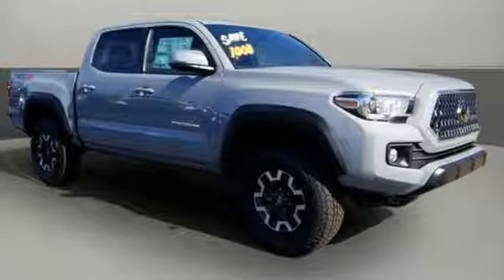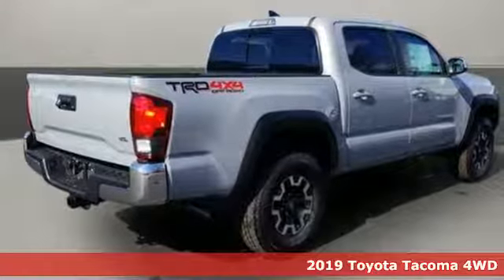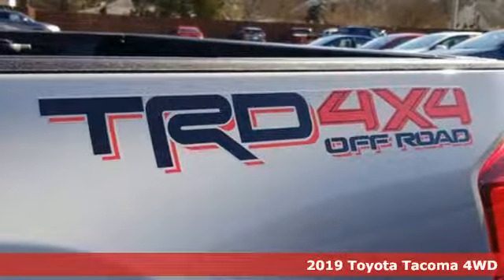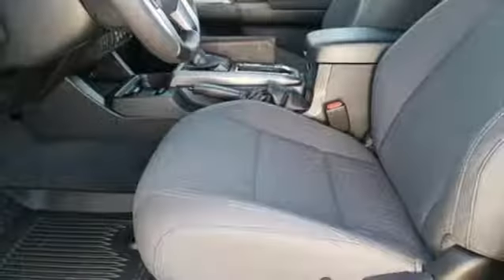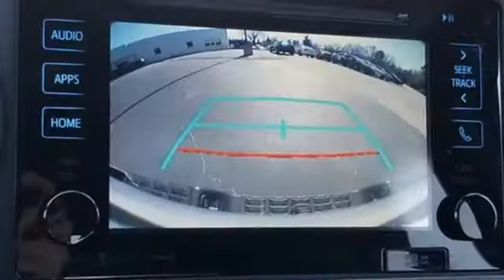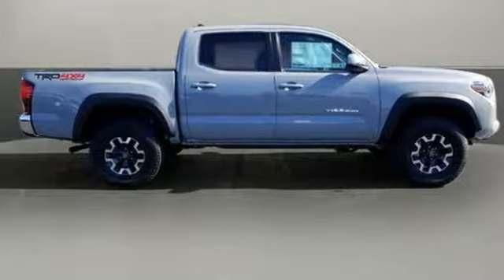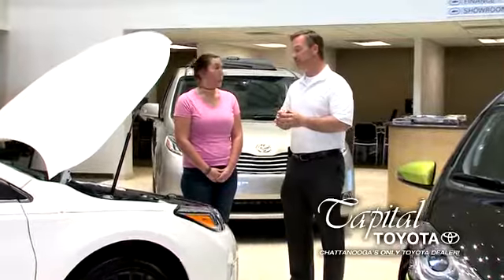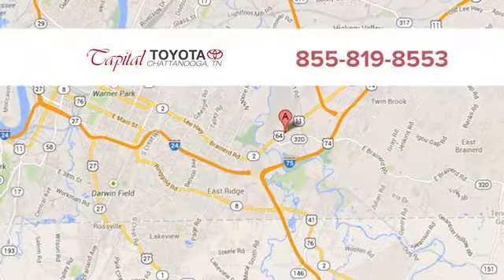New 2019 Toyota Tacoma 4WD Chattanooga TN North Georgia Cleveland, TN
Year: 2019
Make: Toyota
Model: Tacoma 4WD
Trim: TRD Off Road Double Cab 5' Bed V6 A
Engine: L 3.5L V6 Cylinder Engine
Color: CEMENT
Interior: GRAPHITE W/ GUN METAL
Stock #: M216501
VIN: 3TMCZ5AN1KM216501
Navigation, Bluetooth, CD Player, Smart Device Integration, iPod/MP3 Input, Trailer Hitch, TRD OFF ROAD PACKAGE (OC), ALL WEATHER FLOOR LINER & DOOR SILL P... Alloy Wheels. EPA 22 MPG Hwy/18 MPG City! CEMENT exterior and GRAPHITE W/ GUN METAL interior, TRD Off Road trim SEE MORE! KEY FEATURES INCLUDE: Navigation, 4x4, Back-Up Camera, Satellite Radio, iPod/MP3 Input, Bluetooth, CD Player, Trailer Hitch, Aluminum Wheels, Smart Device Integration MP3 Player, Privacy Glass, Steering Wheel Controls, Child Safety Locks, Electronic Stability Control. OPTION PACKAGES: ALL WEATHER FLOOR LINER & DOOR SILL PROTECTOR PKG Door Sill Protectors, TRD OFF ROAD PACKAGE (OC) Off Road grade package, Smart Key w/Push Button Start. Toyota TRD Off Road with CEMENT exterior and GRAPHITE W/ GUN METAL interior features a V6 Cylinder Engine with 278 HP at 6000 RPM*. VISIT US TODAY: Before you buy, visit Capital Toyota, where our motto is transparency and you get our BEST DEAL the first time! Sales prices shown do not include any applicable taxes, tag, or a Customer Service Fee of $449.00. Customer cash directly from Toyota Motor Sales, USA. Inc. APR, Customer Cash & Lease offers may not be combined and customers must finance through Toyota Financial Services. See a Sales Representative for complete details. capitaltoyota Horsepower calculations based on trim engine configuration. Fuel economy calculations based on original manufacturer data for trim engine configuration. Please confirm the accuracy of the included equipment by calling us prior to purchase.

Address:
5808 Lee Hwy